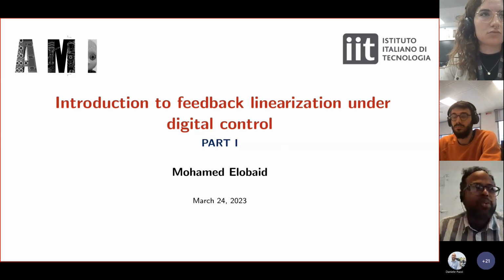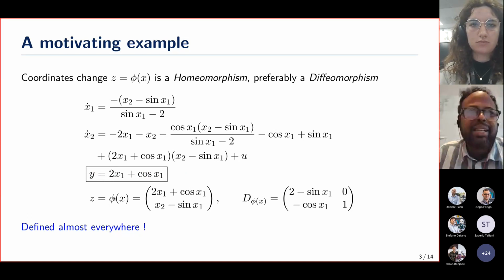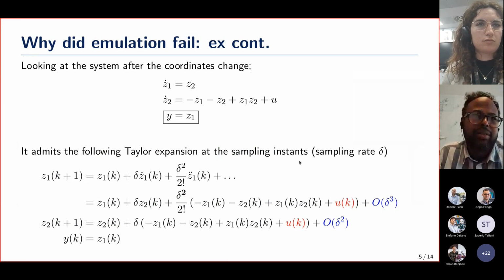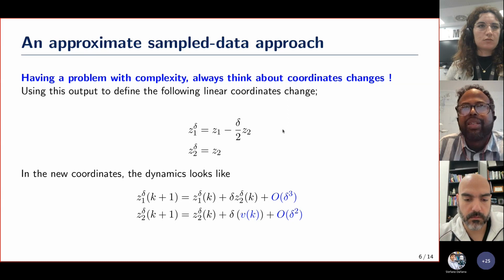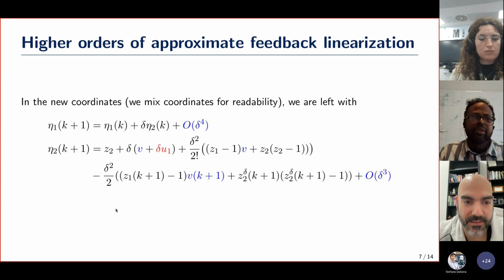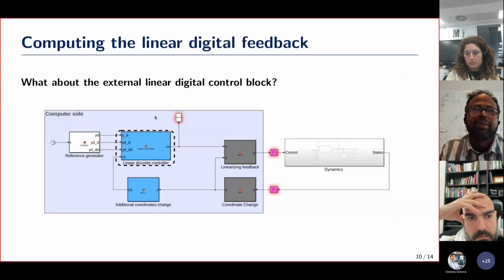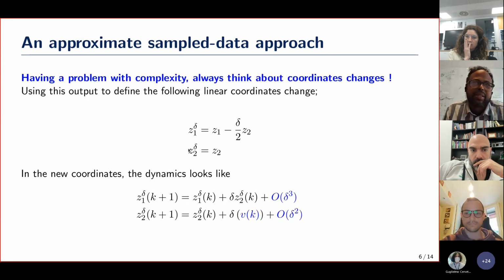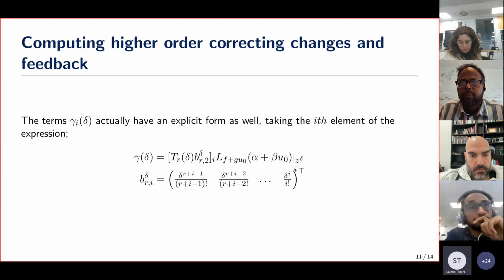2023-03-24 Feedback linearization via digital control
An insight into the feedback linearisation techniques via digital control techniques a post-doc at the